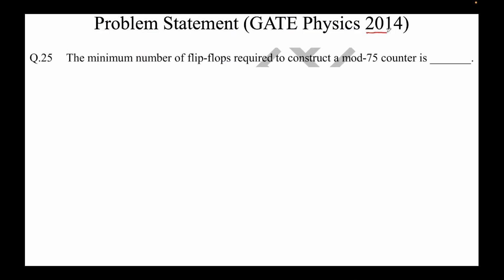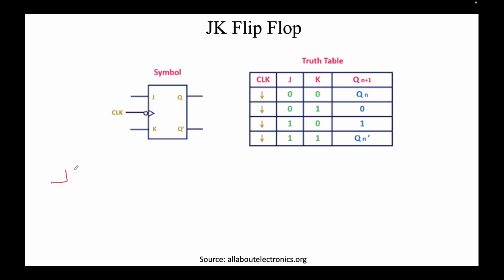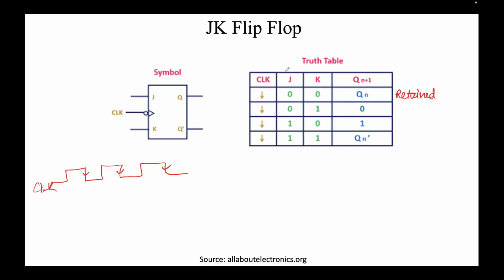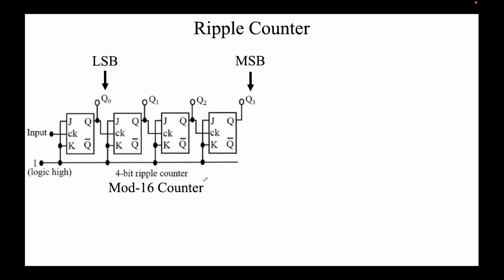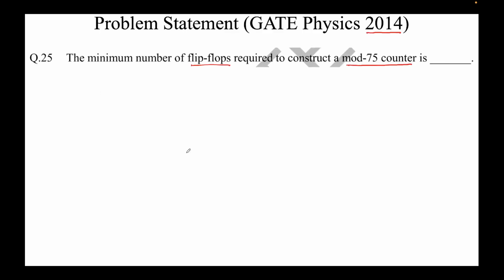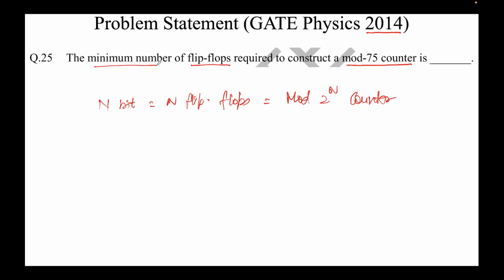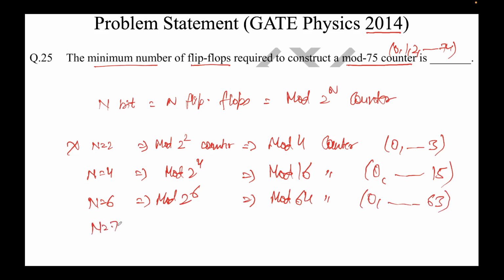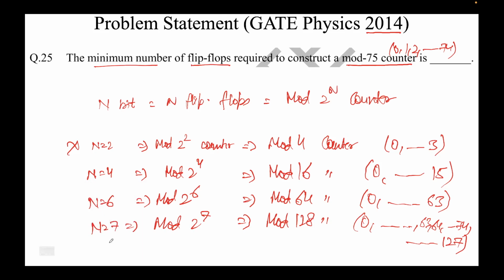Q25 PH 2014